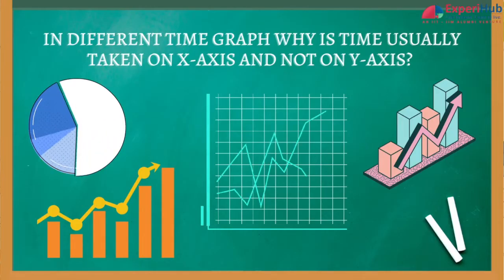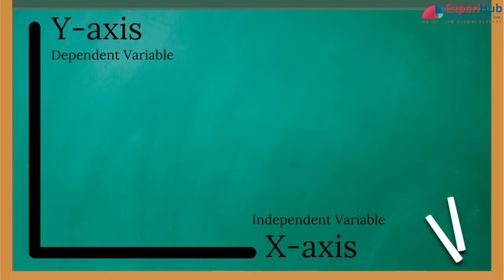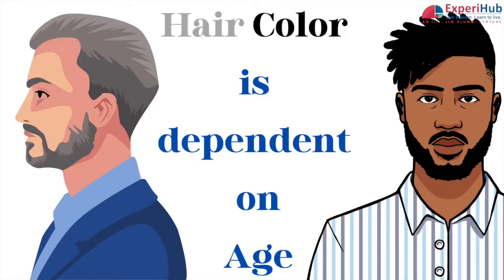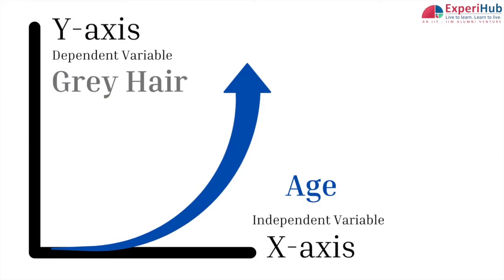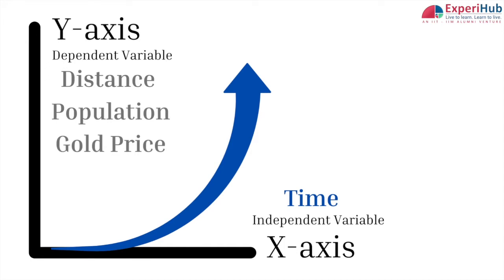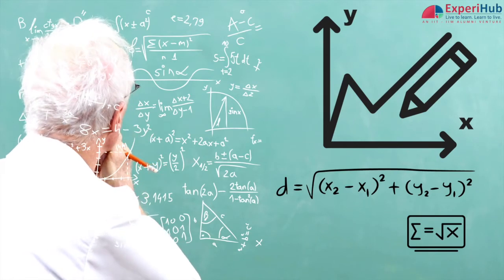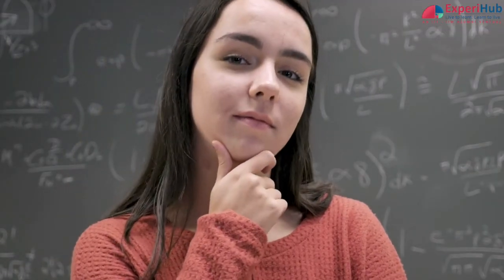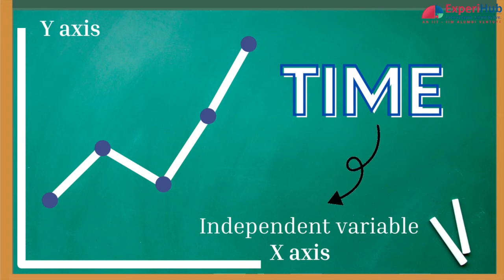Why is Time always on X-Axis in Graphs|Time & Motion |HOTS|Class8 |Understanding Data Representation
In physics, different quantities are often represented on graphs and very commonly time is represented on the horizontal x-axis. But does time always have to go on the x-axis?

Watch out the video to get the answer.
At ExperiHub, we make you enjoy